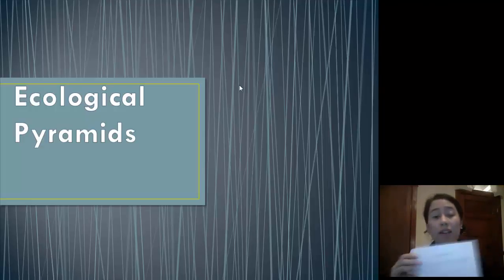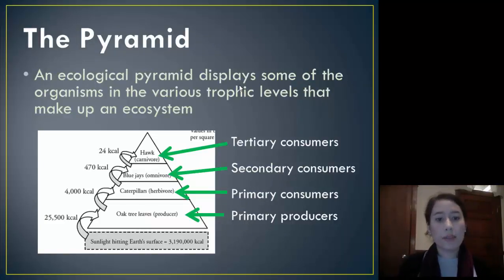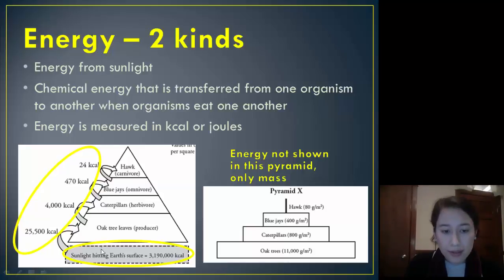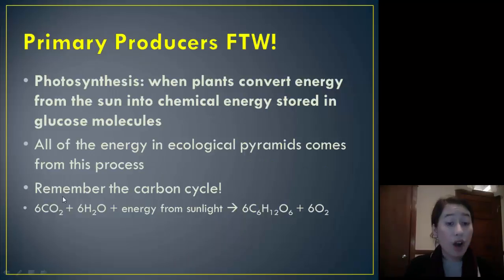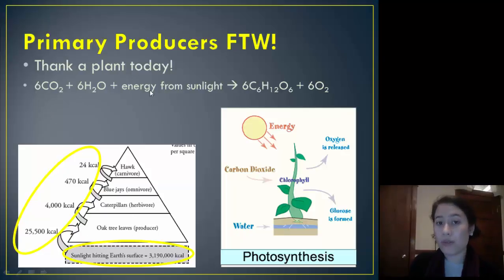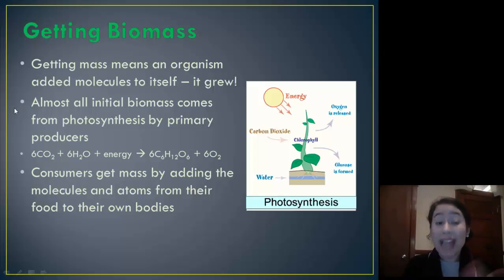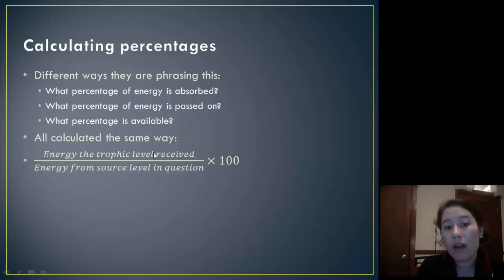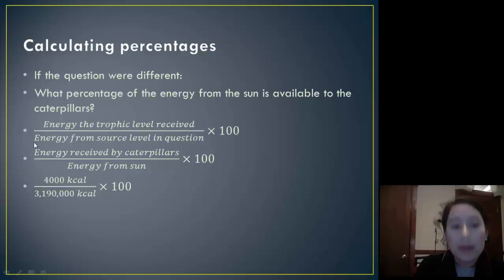Ecological Pyramids - Grider's AP Summer Homework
Watch this video to help with the ecological pyramids packet from your summer homework. Email Mrs. Grider if you have questions!